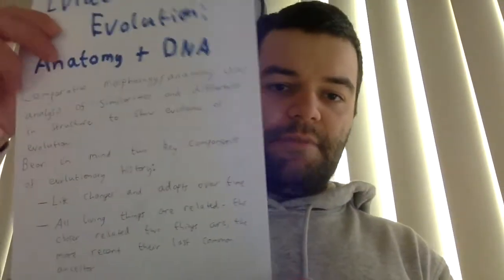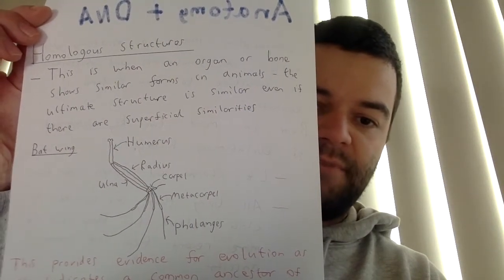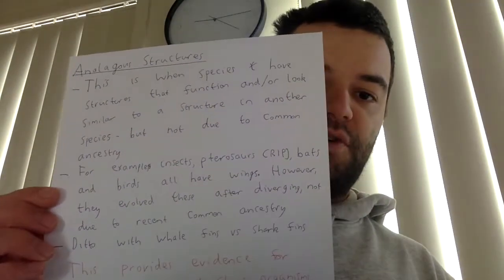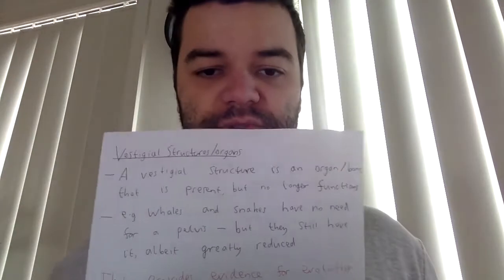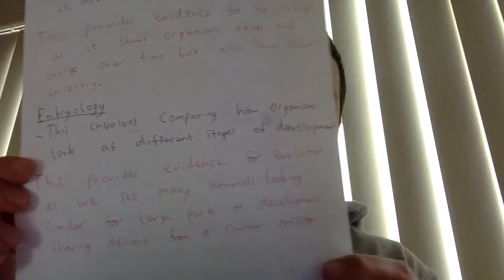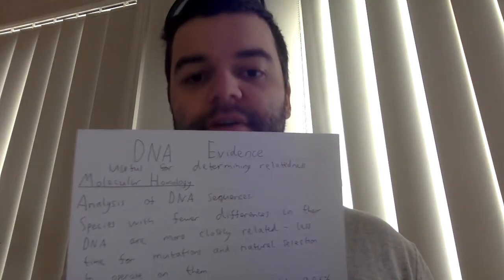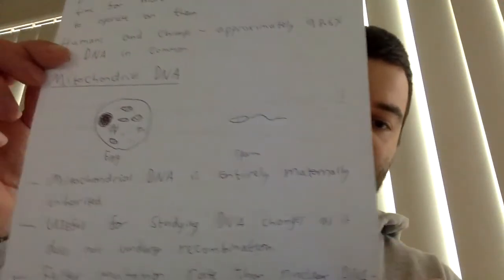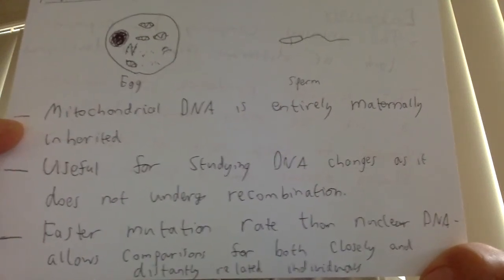Evidence for evolution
Focusing on comparative morphology and DNA.